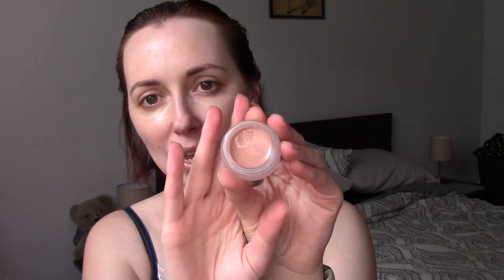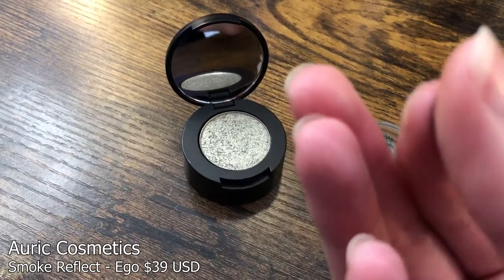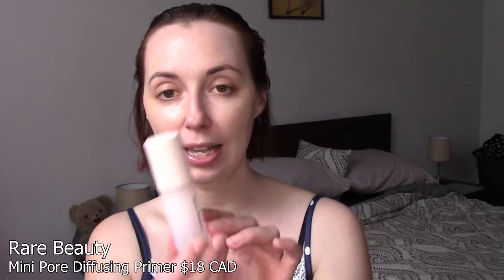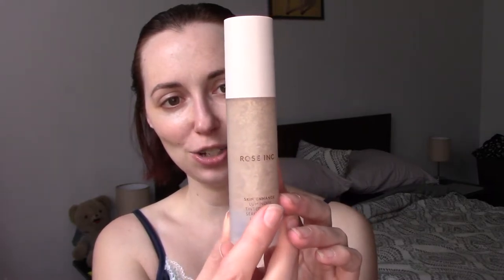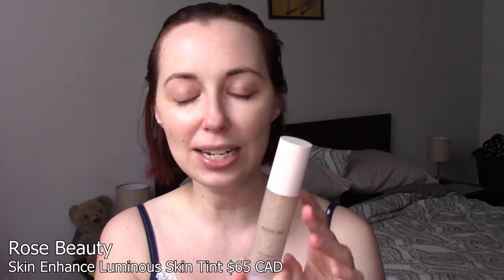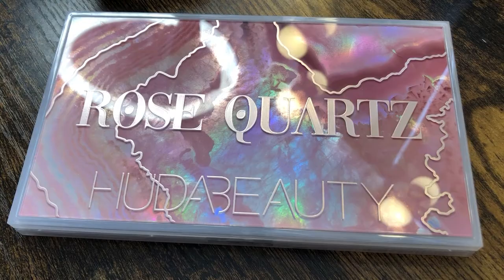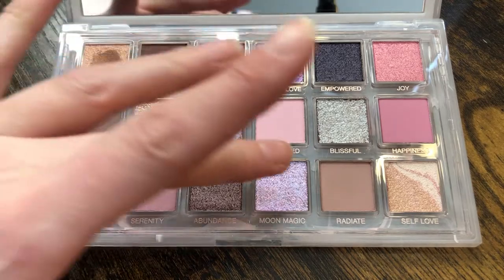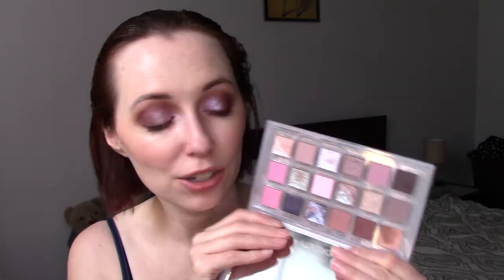Quick reviews of new makeup from the Sephora sale | Cosmetic DLC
Today I'm giving some thoughts on new products I got recently from Auric and the Sephora sale.